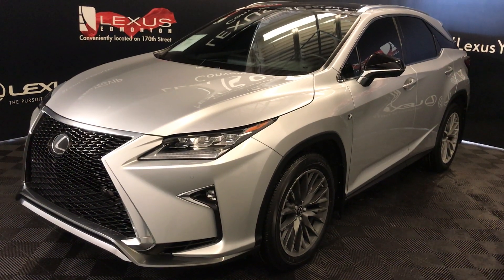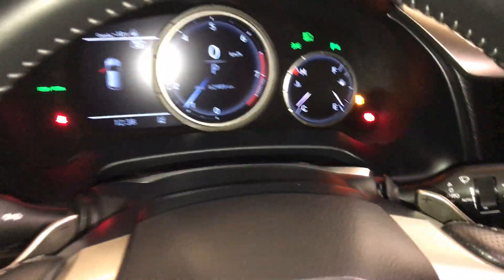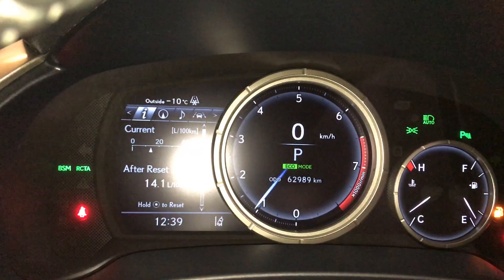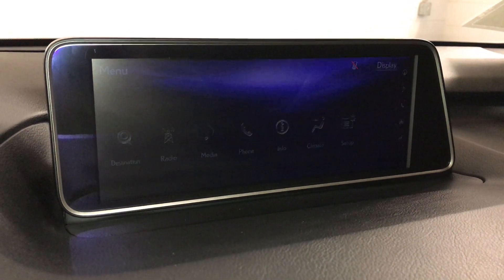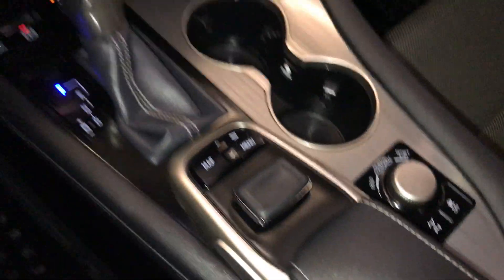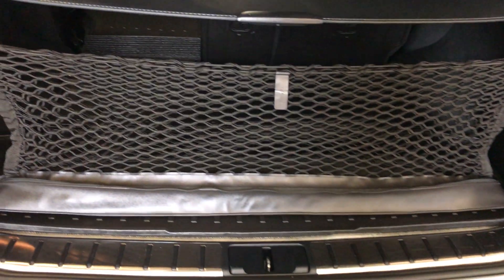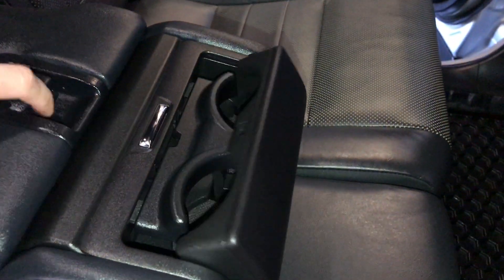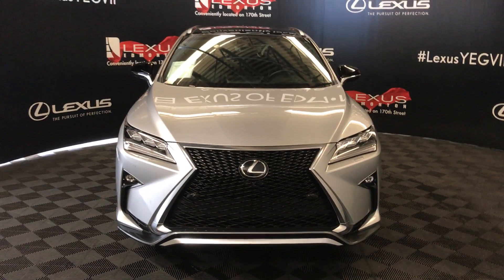Used Silver 2016 Lexus RX 350 F Sport Series 3 Walk Around Review - Westlock, Alberta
This is a 2016 Lexus RX 350 AWD with 8-Speed A/T transmission Silver color and Black interior color.  (Uploaded by DataDriver).

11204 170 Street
Edmonton, Alberta
T5S 2X1